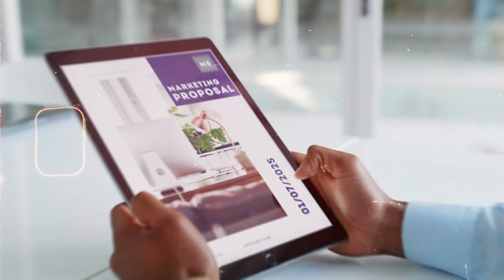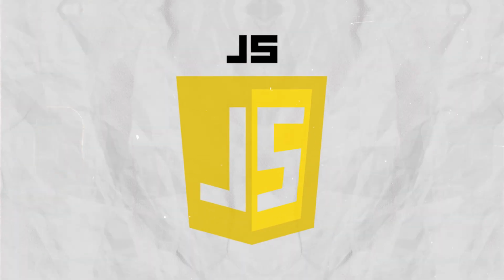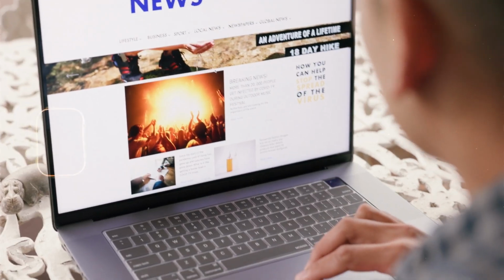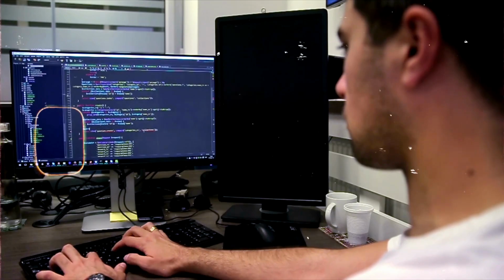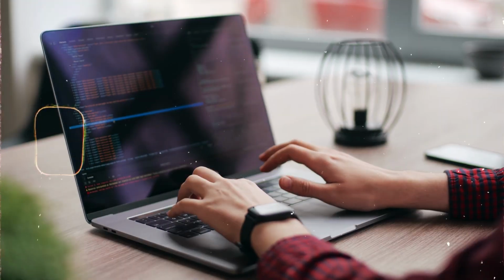JavaScript Basics: Start Your Coding Journey Here!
Learn JavaScript with our "JavaScript From Zero to Hero" series. In this introduction video, we cover the basics of JavaScript and how this course will help you master JavaScript programming from beginner to advanced levels.